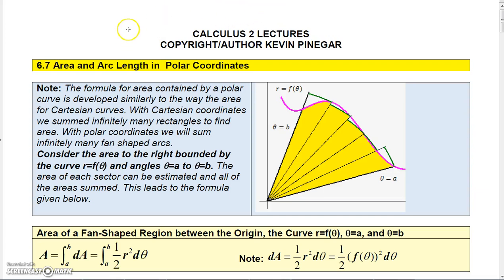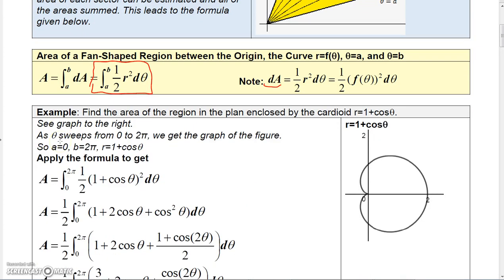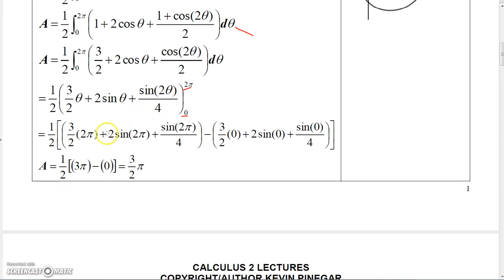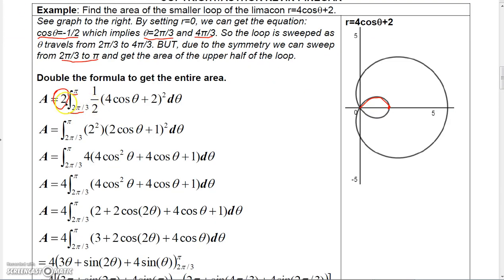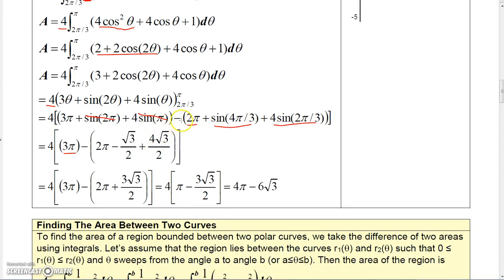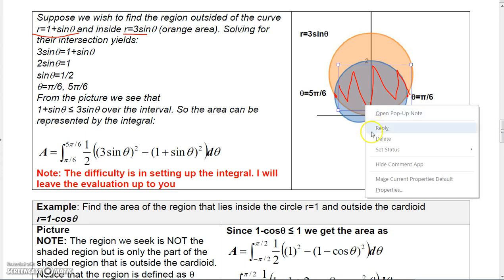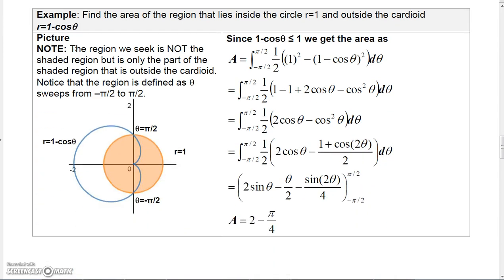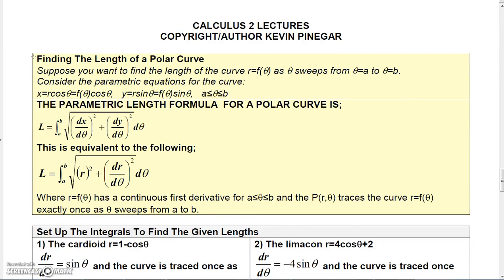Calculus 2 Lecture 6 7 1 Area and Arc Length in Polar Coordinates Part 1